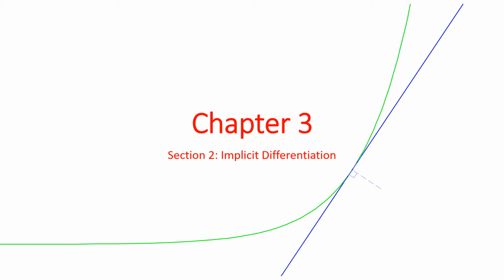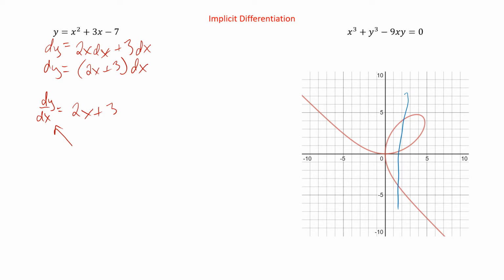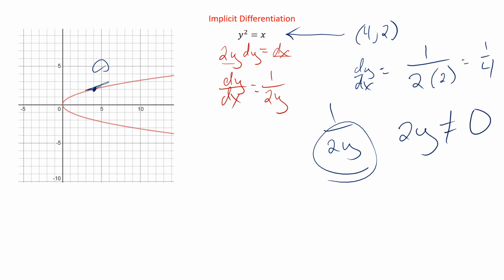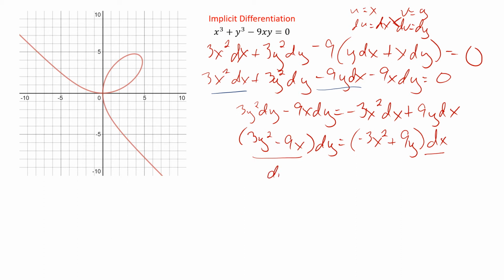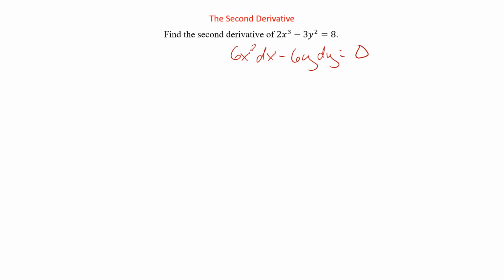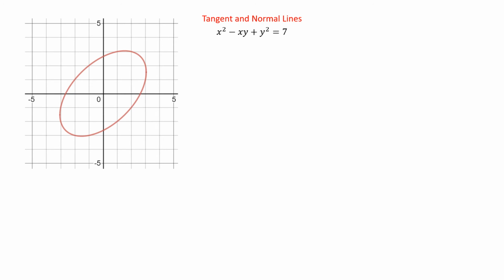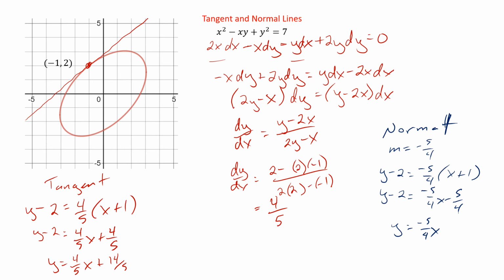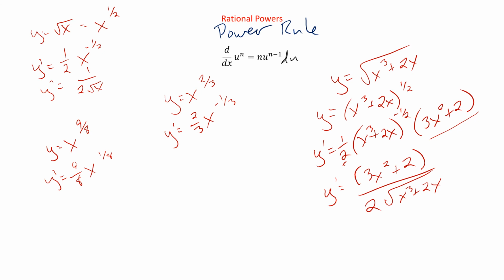Calculus 3-2 Implicit Differentiation